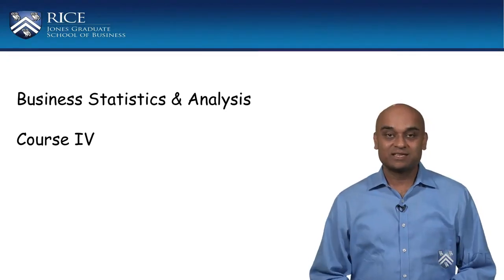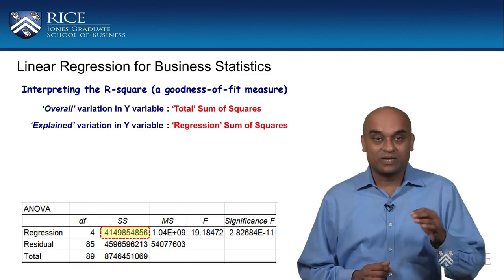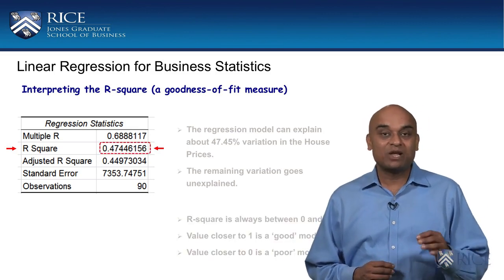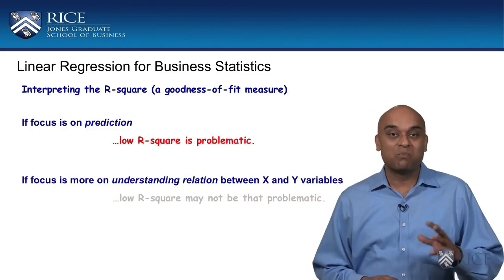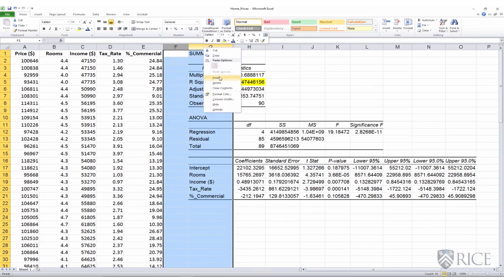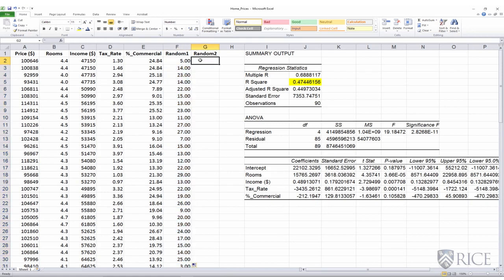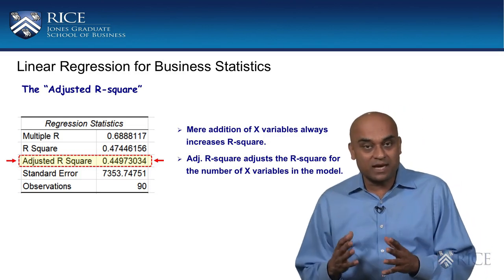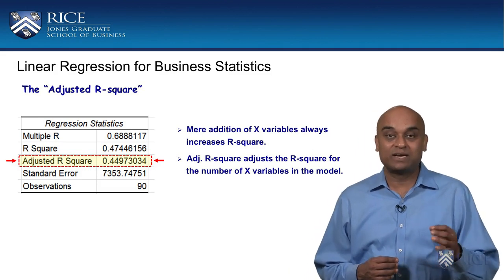Goodness of Fit' measures: R-square and Adjusted R-square - Linear Regression for Business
Link to this course:
Business Statistics and Analysis Specialization
Regression Analysis is perhaps the single most important Business Statistics tool used in the industry. Regression is the engine behind a multitude of data analytics applications used for many forms of forecasting and prediction.
This is the fourth course in the specialization, Business Statistics and Analysis. The course  introduces you to the very important tool known as Linear Regression. You will learn to apply various procedures such as dummy variable regressions, transforming variables, and interaction effects. All these are introduced and explained using easy to understand examples in Microsoft Excel.
The focus of the course is on understanding and application, rather than detailed mathematical derivations.
Note: This course uses the ‘Data Analysis’ tool box which is standard with the Windows version of Microsoft Excel. It is also standard with the 2016 or later Mac version of Excel. However, it is not standard with earlier versions of Excel for Mac.

WEEK 1
Module 1: Regression Analysis: An Introduction
In this module you will get introduced to the Linear Regression Model. We will build a regression model and estimate it using Excel. We will use the estimated model to infer relationships between various variables and use the model to make predictions. The module also introduces the notion of errors, residuals and R-square in a regression model.

Topics covered include:
• Introducing the Linear Regression
• Building a Regression Model and estimating it using Excel
• Making inferences using the estimated model
• Using the Regression model to make predictions
• Errors, Residuals and R-square

WEEK 2
Module 2: Regression Analysis: Hypothesis Testing and Goodness of Fit
This module presents different hypothesis tests you could do using the Regression output. These tests are an important part of inference and the module introduces them using Excel based examples. The p-values are introduced along with goodness of fit measures R-square and the adjusted R-square. Towards the end of module we introduce the ‘Dummy variable regression’ which is used to incorporate categorical variables in a regression.

Topics covered include:
• Hypothesis testing in a Linear Regression
• ‘Goodness of Fit’ measures (R-square, adjusted R-square)
• Dummy variable Regression (using Categorical variables in a Regression)

WEEK 3
Module 3: Regression Analysis: Dummy Variables, Multicollinearity
This module continues with the application of Dummy variable Regression. You get to understand the interpretation of Regression output in the presence of categorical variables. Examples are worked out to re-inforce various concepts introduced. The module also explains what is Multicollinearity and how to deal with it.

Topics covered include:
• Interpretation of coefficients and p-values in the presence of Dummy variables
• Multicollinearity in Regression Models

WEEK 4
Module 4: Regression Analysis: Various Extensions
The module extends your understanding of the Linear Regression, introducing techniques such as mean-centering of variables and building confidence bounds for predictions using the Regression model. A powerful regression extension known as ‘Interaction variables’ is introduced and explained using examples. We also study the transformation of variables in a regression and in that context introduce the log-log and the semi-log regression models.

Topics covered include:
• Mean centering of variables in a Regression model
• Building confidence bounds for predictions using a Regression model
• Interaction effects in a Regression
• Transformation of variables
• The log-log and semi-log regression models
Log–Log Plot, Interaction (Statistics), Linear Regression, Regression Analysis
Great learning with examples from real life, great approach to understand the concept without need to deep dive into the mathematical complexities. A great base to get into Data/Business Analytics.,It was a very interesting course with a clear explanation of the concepts with practical examples in videos and ppt. This course helped me in understanding the linear regression concepts clearly.